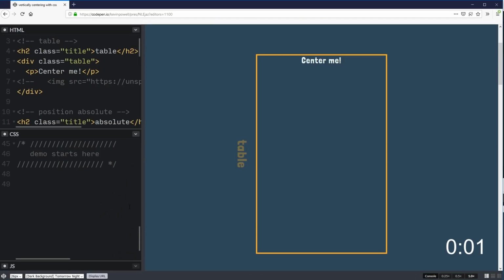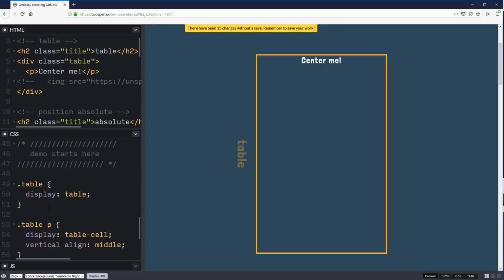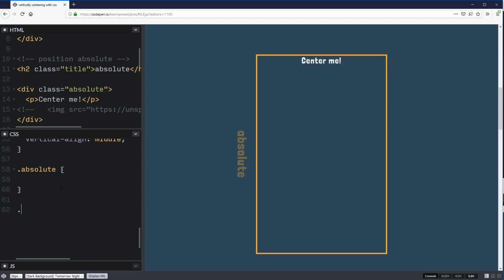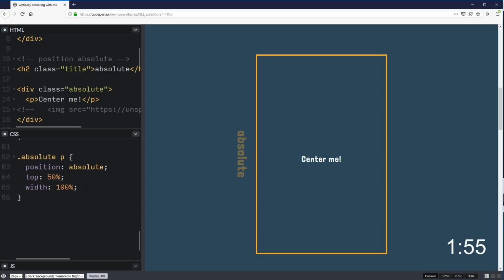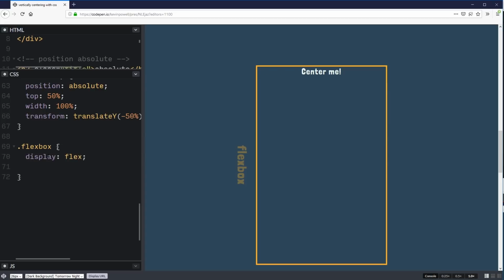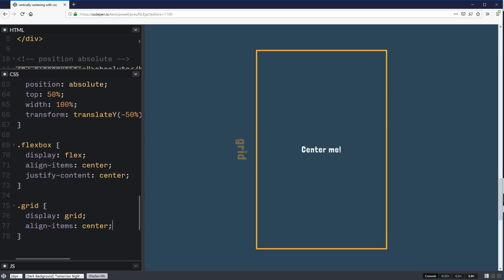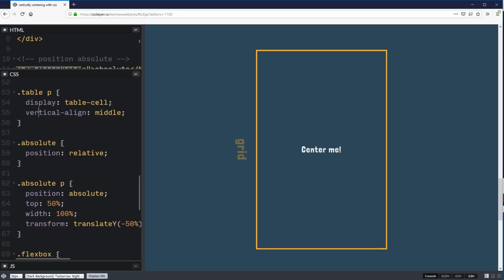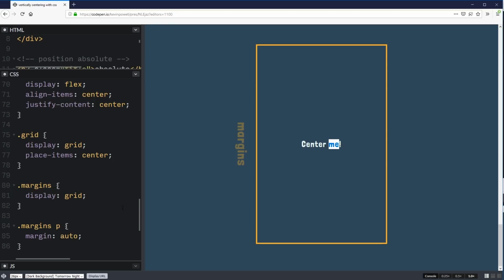5 ways to vertically center with CSS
Vertically centering things with CSS used to be a challenge, but now there are so many ways to do it, I show you 5 in under 5 minutes, and this isn't even all of them! If you have any other ways, make sure to leave them in the comments!

The 5 ways I look at in this video are the old school way with a table cell, using position absolute, using flexbox and grid's align-items property, and then using auto top and bottom margins on the child in a flexbox (or grid) parent.

And, if 5 ways isn't enough, Facundo Corrandini has come up with 13 different ways! Check out his article, there are some real gems!